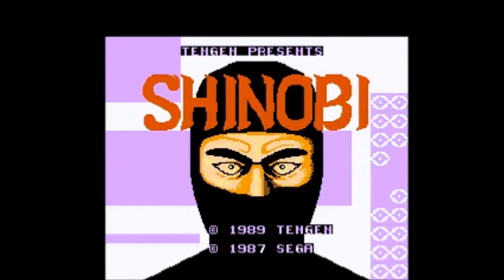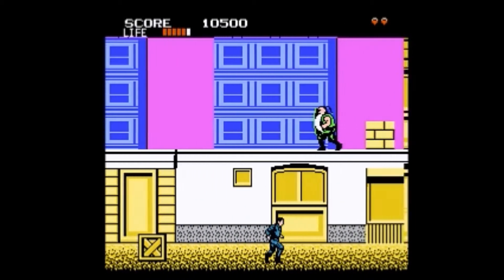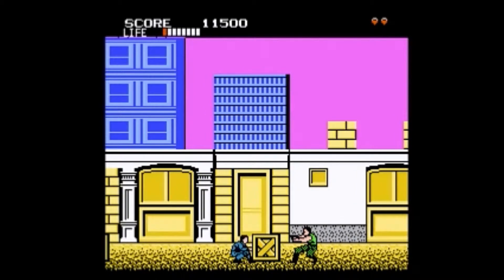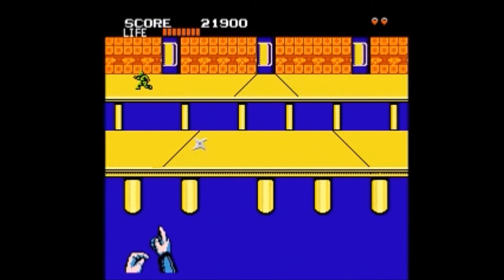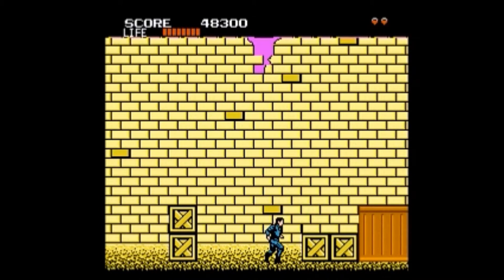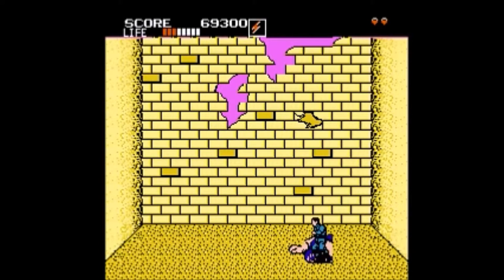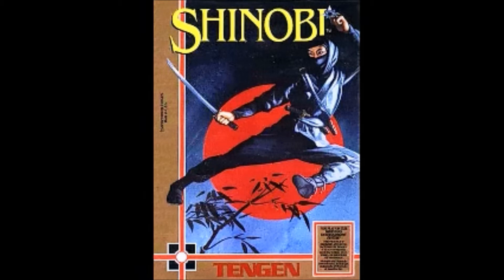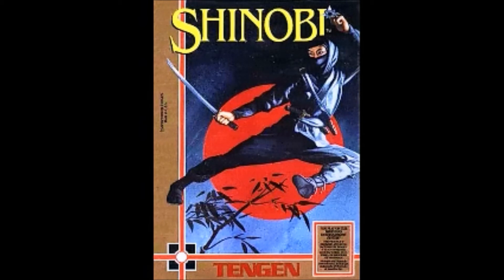365 Days Of The Nes - 299 Shinobi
There are a lot of good games with ninjas on the NES. Then there's Shinobi.